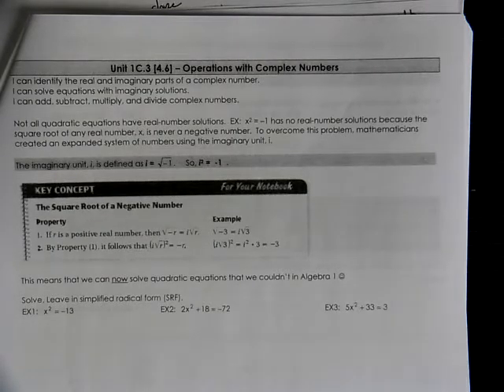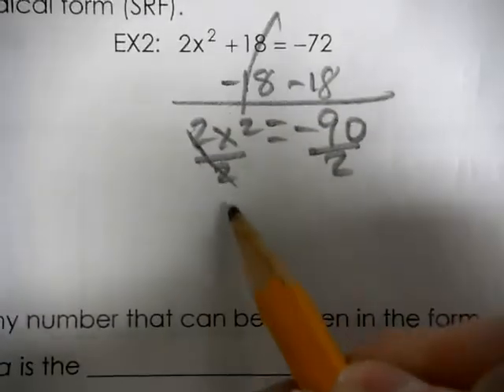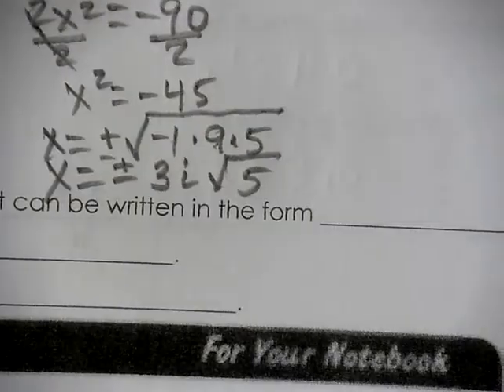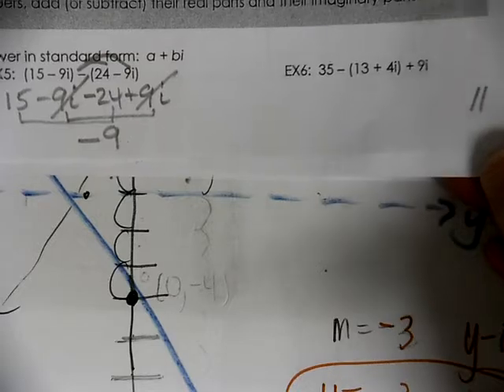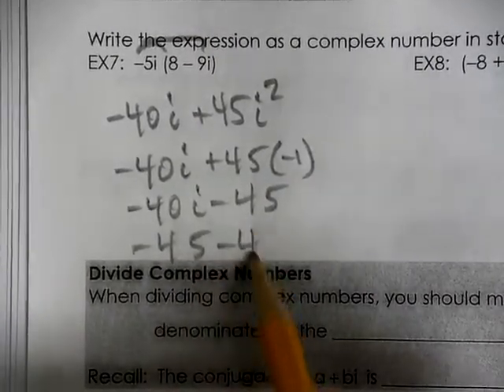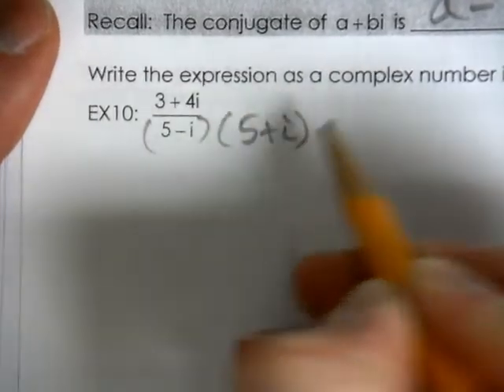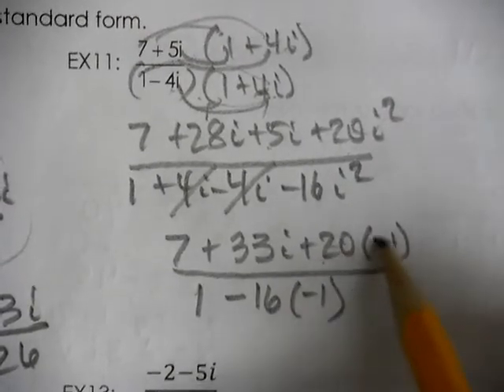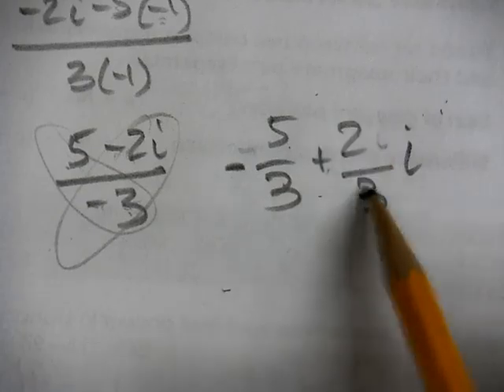A2T 1C 3 Operations with Complex Numbers